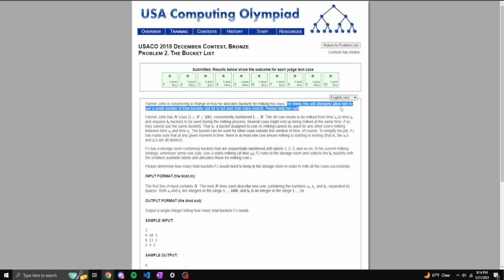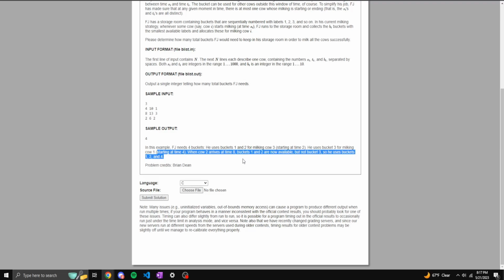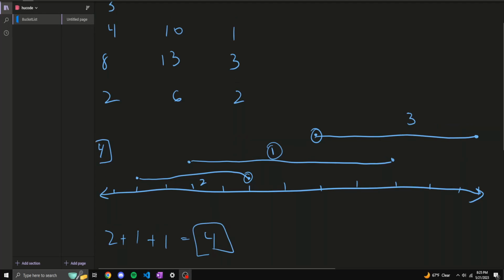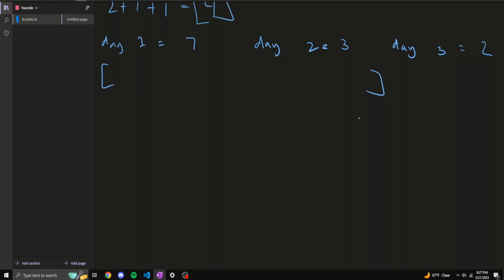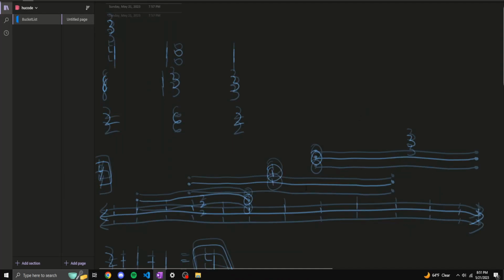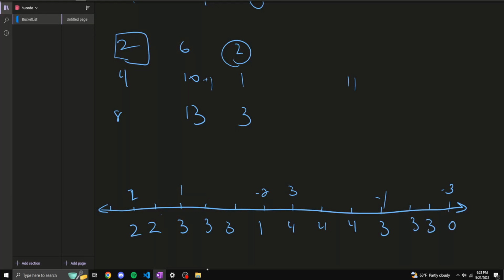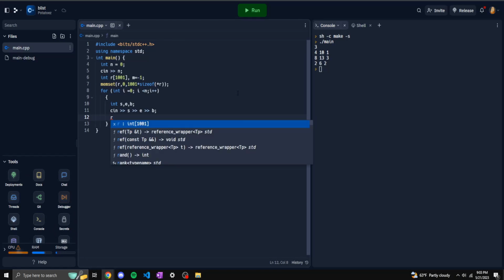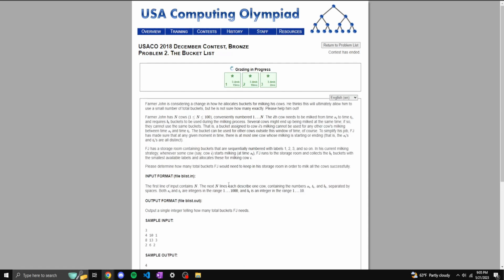USACO Bronze Bucket List Explanation Video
Highly recommend reviewing all variations of prefix sum
Check out usaco 2019 silver problem; Painting the Barn (2d prefix-sum)
Hope this video helped! Have fun coding :D